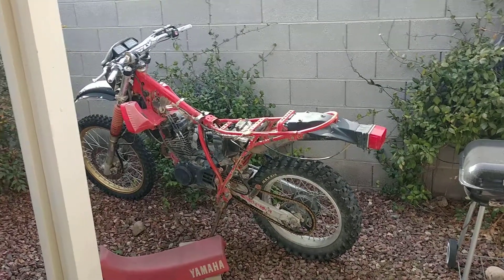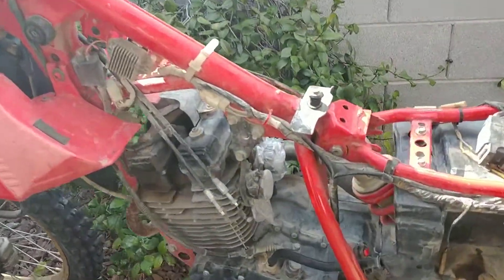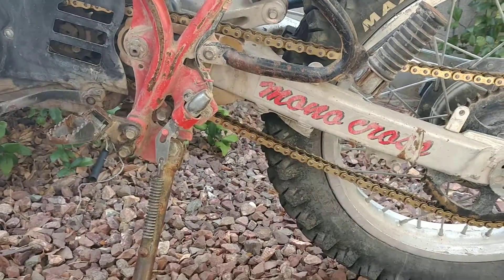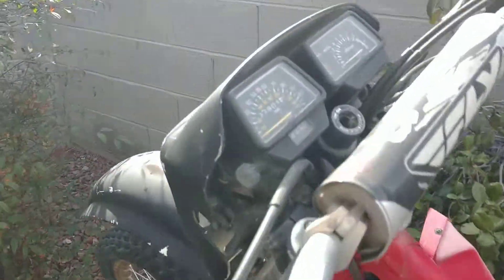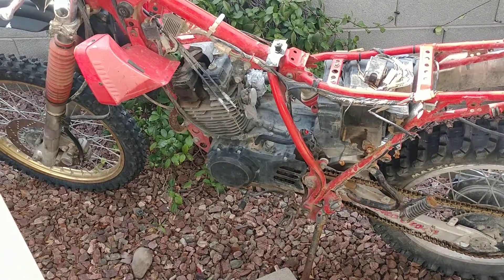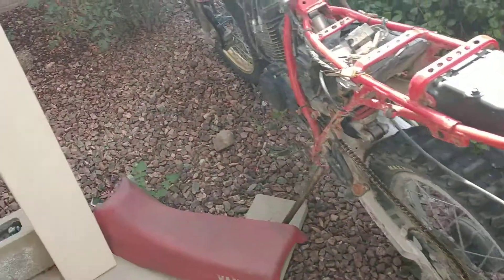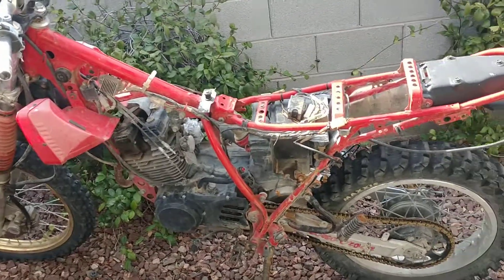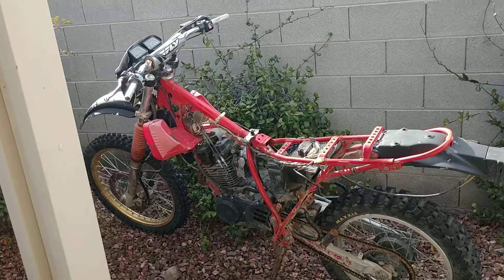Xt350 Restoration 2019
Been gone for a hell of a long time and will start up my projects.  Small update as I move forward.